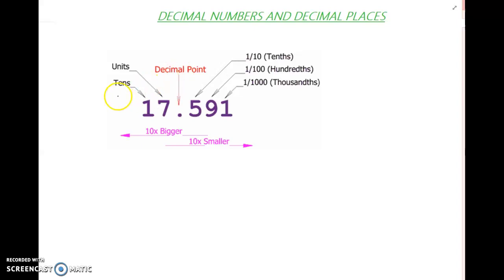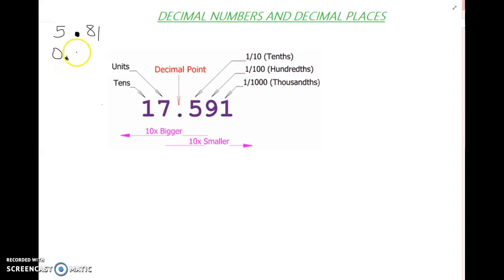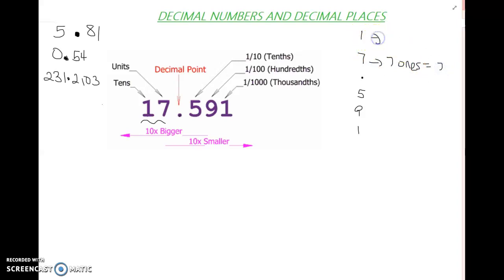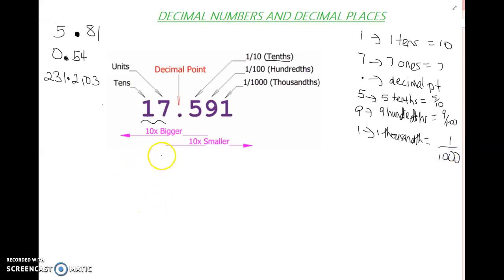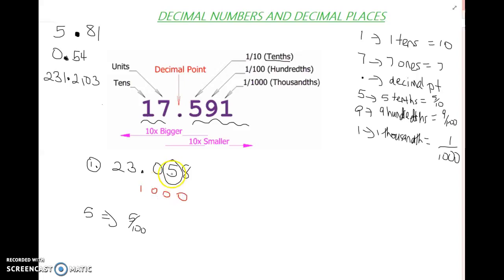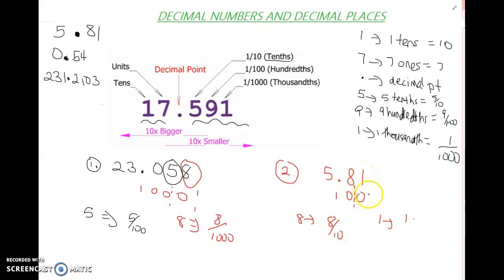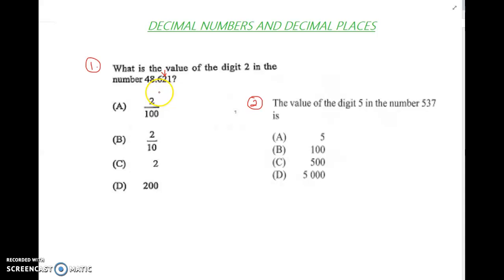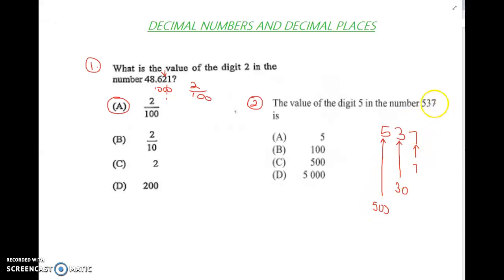Decimal Numbers/Decimal Places - Place Value